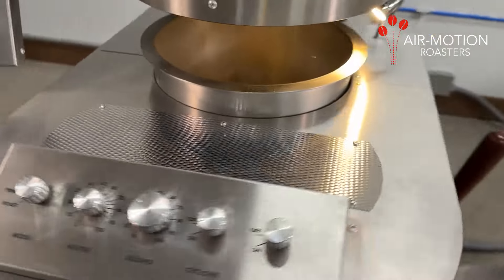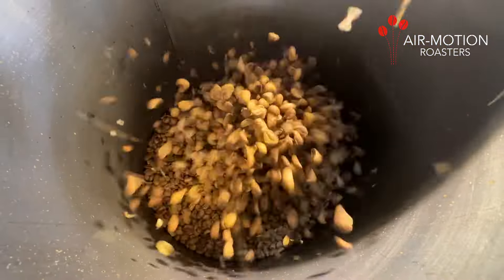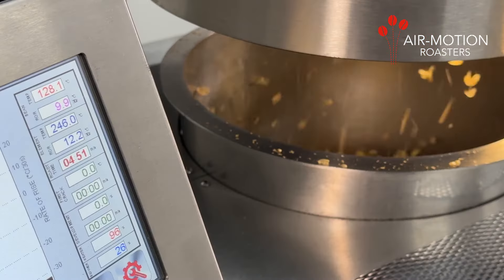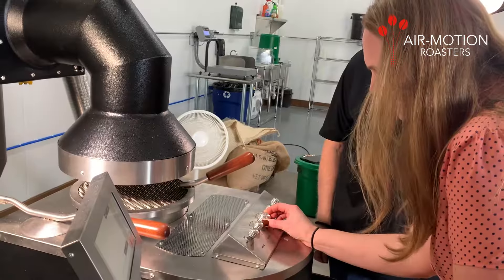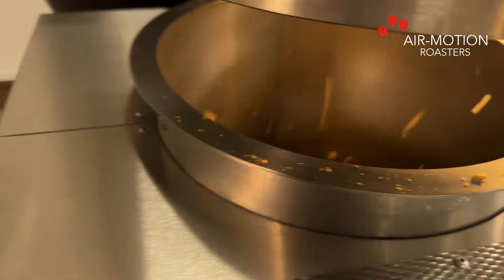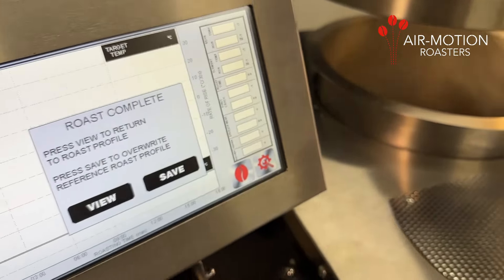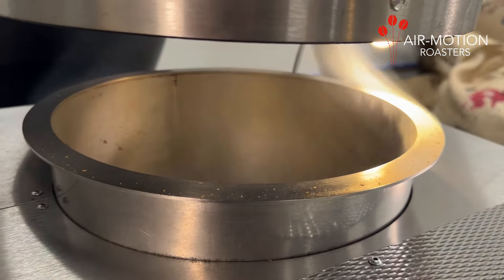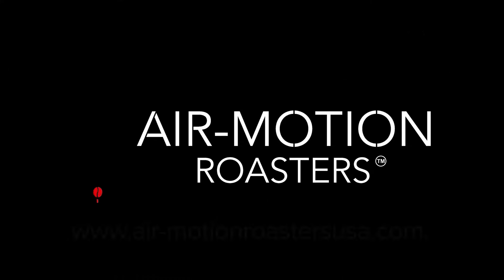Air-Motion Roasters Demo Lab by Coffee Equipment Pros @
See Air-Motion Roasters in action.

With near-zero emissions and unmatched control, Air-Motion Roasters offers a better way to roast coffee.

But don’t leave it to your imagination. Try an Air-Motion Roaster yourself. Come visit our showroom and demo lab in Fort Worth, Texas, and test-roast on one of our patented open-air chamber air roasters.

Just bring your green, and we’ll supply the machine!

In minutes, you’ll taste clean, delicious coffee. Your customers will taste it, too — and keep coming back for more.